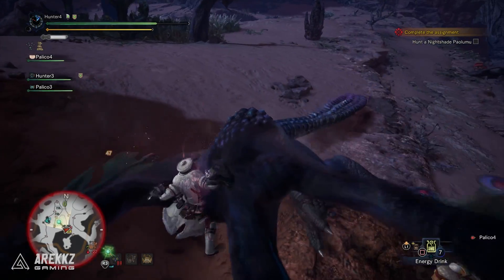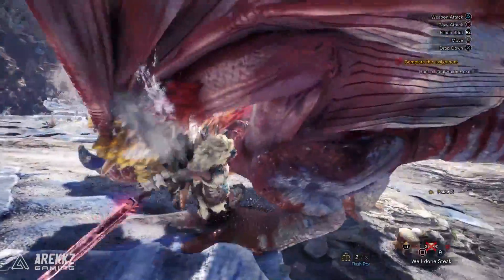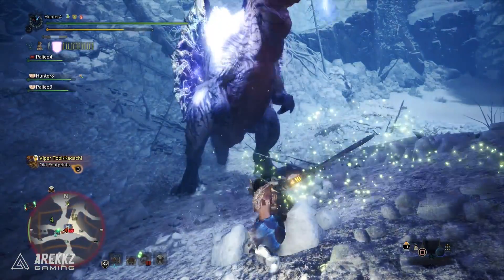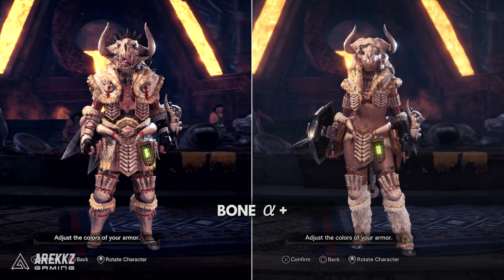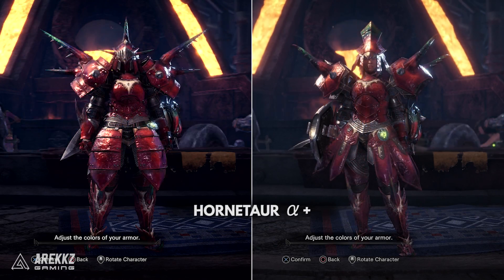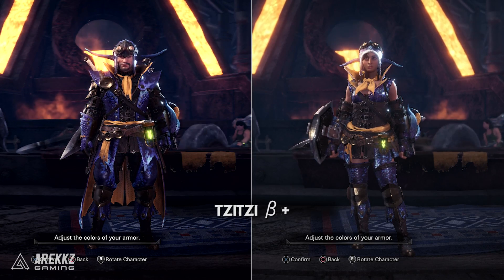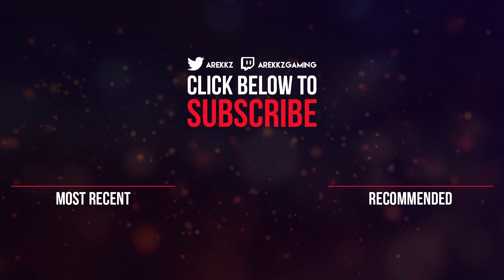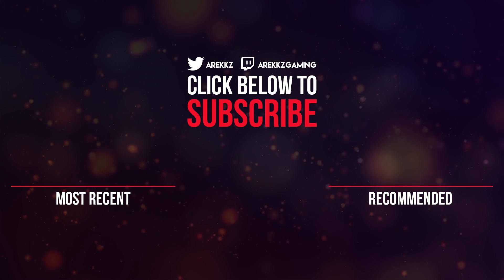Monster Hunter World Iceborne | New Master Rank Armor Showcase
Here's a look at some of the new Master Rank armor sets in Monster Hunter World Iceborne.